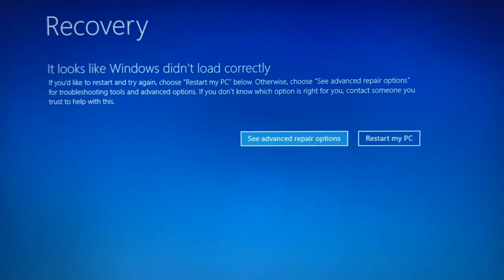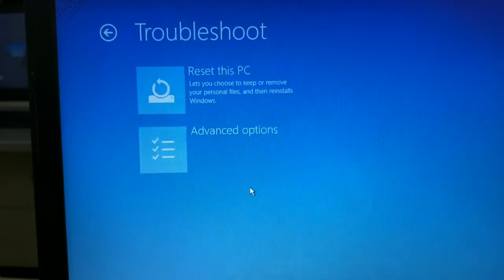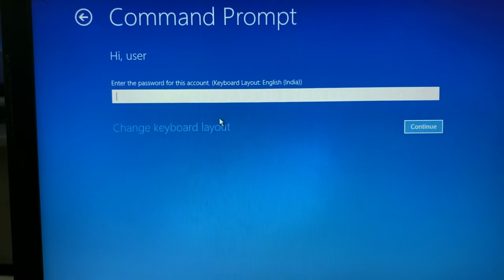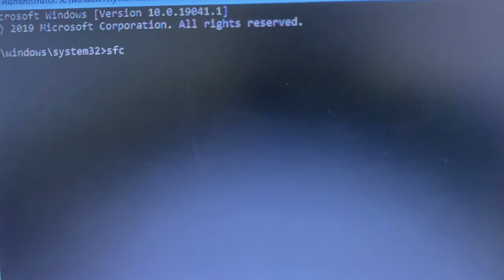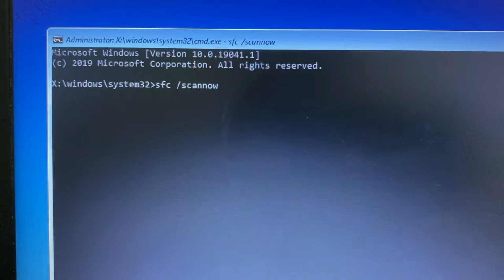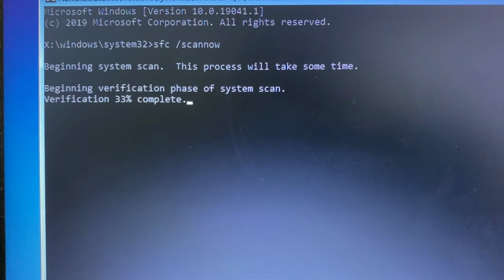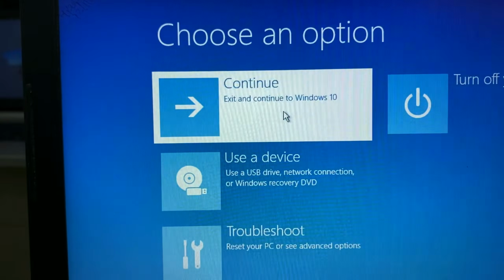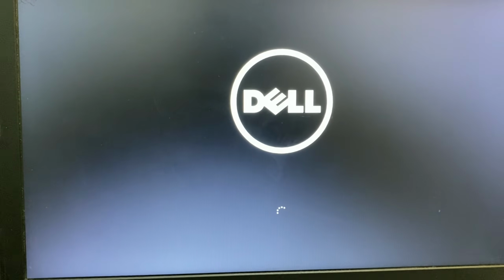RECOVERY - It Looks Like Windows Didn't Load Correctly on windows 10 | Blue Screen Error